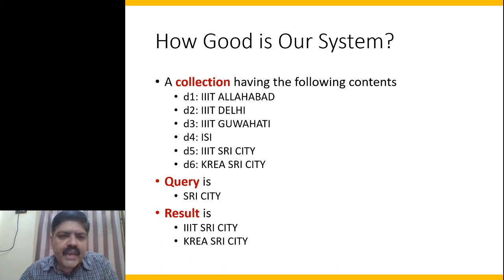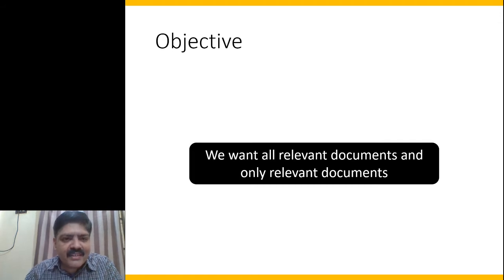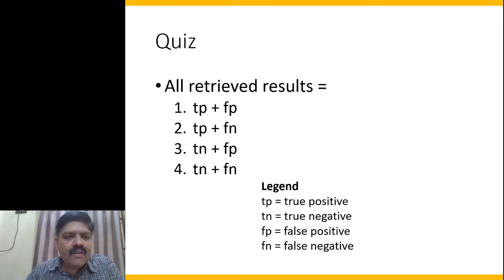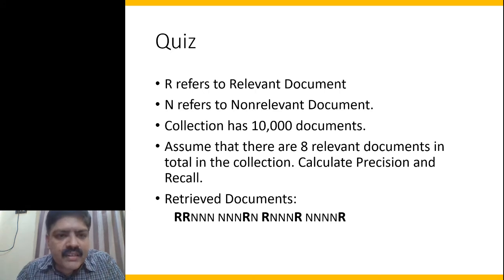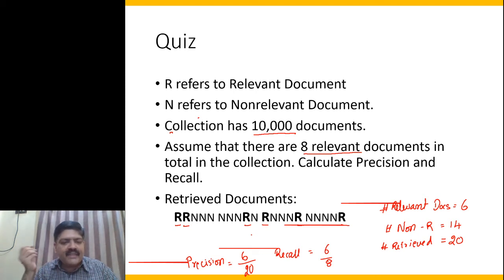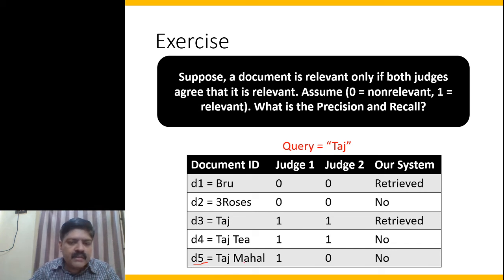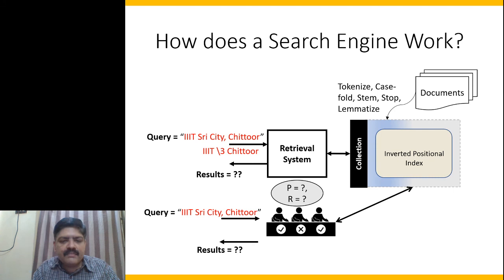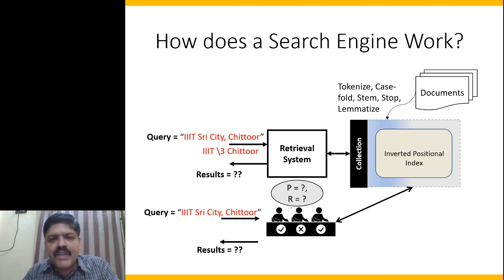IR Course Lecture 4: Evaluation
Let us say, we have a retrieval system. How good is it? How do we know in quantified terms, the goodness of the system? In this talk, we discuss two key metrics namely Precision and Recall which are designed to meet this purpose.